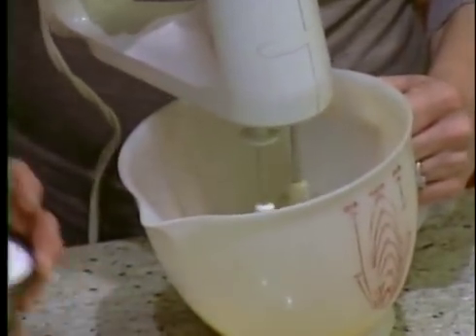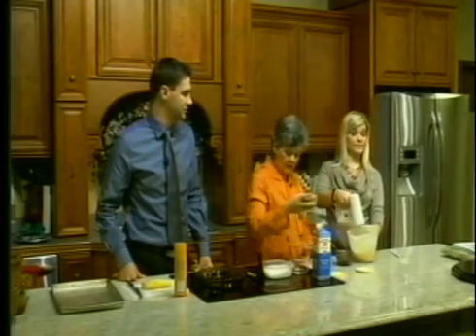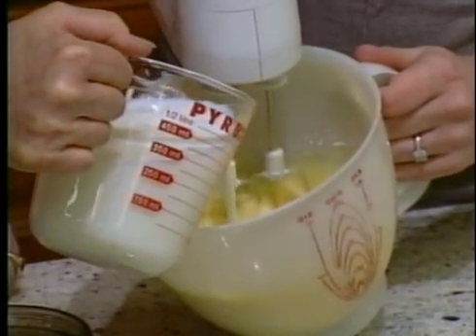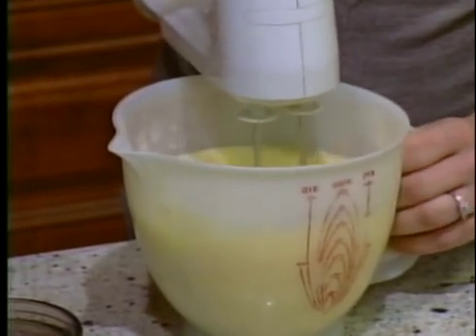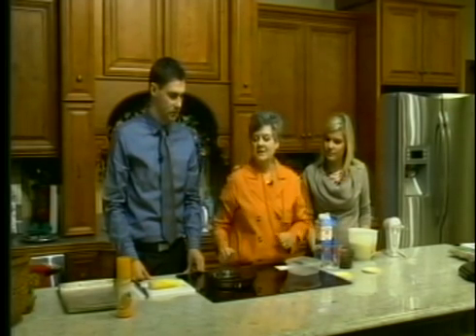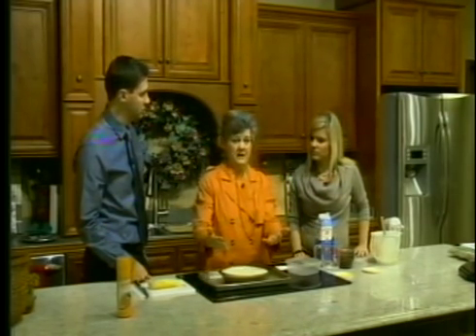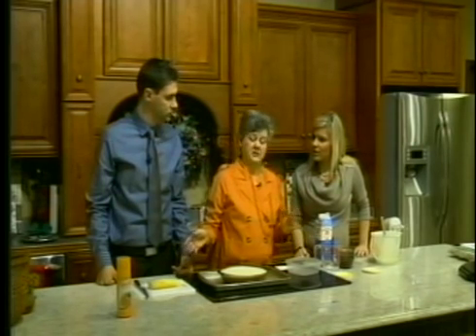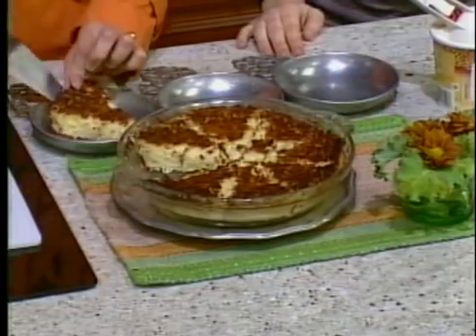Toot's Coconut Pie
Alanna Presussner shows us how to make Coconut Pie